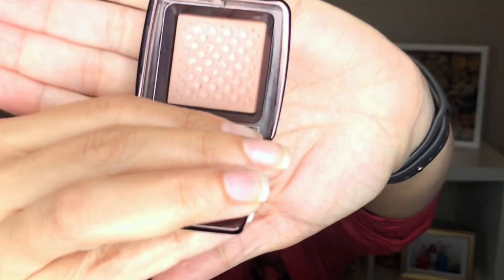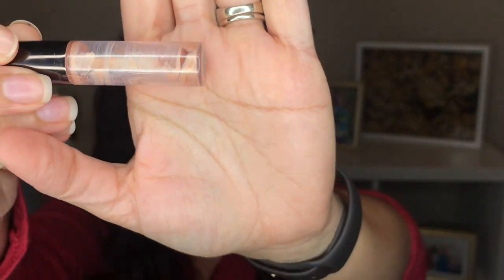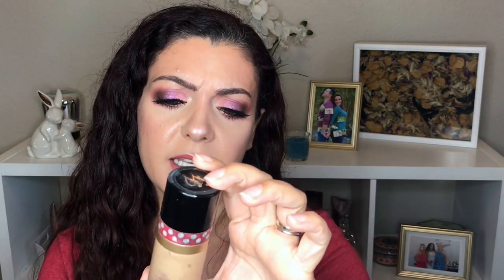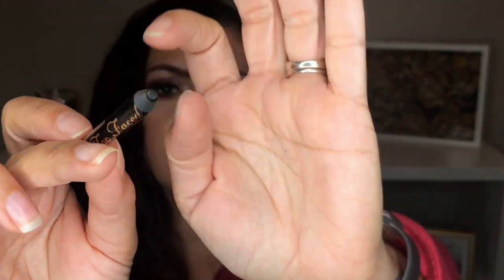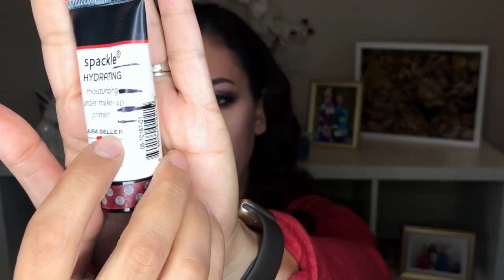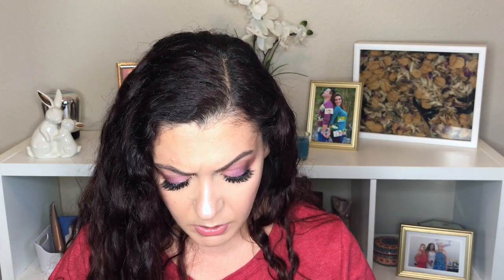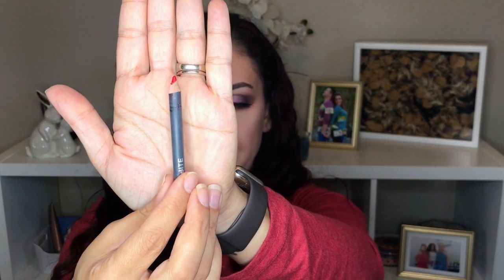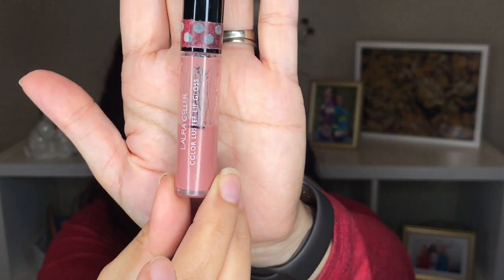FINISH 18 IN 2018 | PROJECT PAN | UPDATE #7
Hi guys,

I couldn't decide if I should call this my finale or an update! I have finished 17 items in this project so I am VERY CLOSE TO MY GOAL :)

Products mentioned:

1. Make Up For Ever Mist and Fix (FINISHED) - REPLACED BY
Hard Candy Long Wear Sheer Envy (FInished) - REPLACED by Urban Decay de-slick
2. Too Faced Born This Way Concealer in Light Medium (FINISHED) - REPLACED BY: Maybelline Fit Me Concealer in 20 Sand (Finished) - REPLACED BY: Makeup Revolution
3. ABH Brow Wiz in Soft Brown (FINISHED) - REPLACED BY: LA Girls Shady slim (Finished) - REPLACED BY: MAC Brow Pencil (FINISHED)
4. Marc Jacobs Dew You? Dew Drops - REPLACED BY:
Becca Shimmering SKin Perfector Spotlight in Opal.
5. Fenty Beauty Killawat Highlighter in Moscow Mule and Ginger Binge - REPLACED BY:
BareMineral Loose Mineral Blush in Vintage Peach (FINISHED)
6. Becca Cosmetics Shimmering Skin Perfector in Champagne Pop - REPLACED BY:
Becca Cosmetics Shimmering Skin Perfector in Opal (FINISHED)
7. IT Cosmetics Confidence in a Cream (FINISHED) - REPLACED BY: Caudalie vinoperfect night cream
8. Laura Geller Spackle Hydrating Moisturizer Under Make-up Primer
9. Too Faced Born This Way Foundation in Light Beige
10. Laura Mercier Loose Setting Powder Translucent (Finished) - REPLACED BY: Bessame Brightening Powder (FINISHED) - REPLACED BY: Bessame Vanilla Powder (FINISHED)
11. Hourglass Ambient Lighting Powder in Luminous Light (FINISHED)
12. MAC Bronzing Powder in Refined Golden - REPLACED BY: Tarte Amazonian Clay Bronzing Powder (FINISHED)
13. Benefit Cosmetics Erase Paste in No2 Medium - REPLACED BY: It Cosmetics No Tug Eyeliner (FINISHED) - REPLACED BY: Urban Decay 24/7 Glide on eye pencil in Zero
14. Laura Geller Lip Gloss Candy Cane
15. Bareminerals Gen Nude Lipstick in Juju - REPLACED BY: Trestique Lipstick (FINISHED) REPLACED BY: Tarte Lipsurgence (DECLUTTERED) REPLACED BY: Vasanti lip oil in Super Mom
16. Too Faced Perfect Eyes Waterproof Eyeliner in Perfect Black
17. Bite Beauty Lipliner in 078
18. Bite Beauty Lipstick in Gazpacho